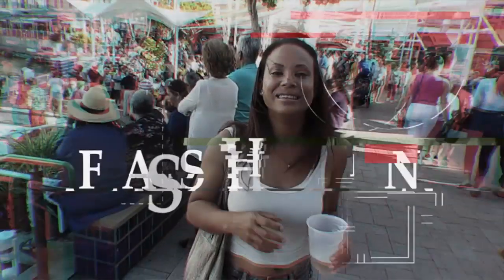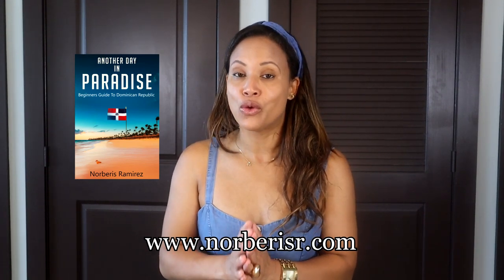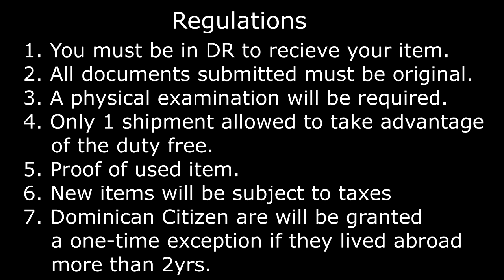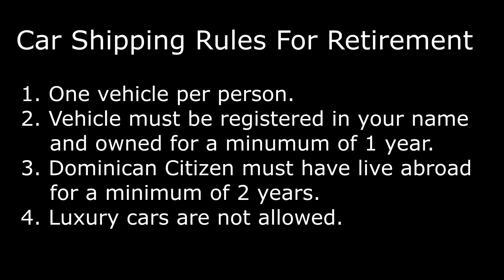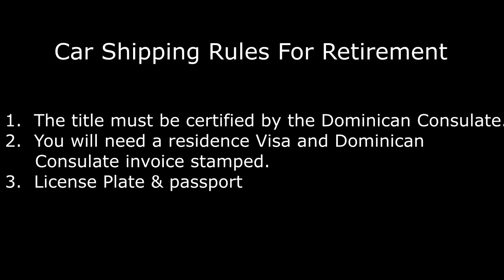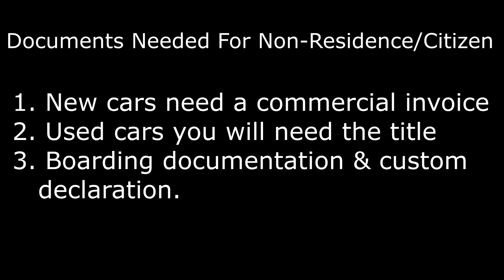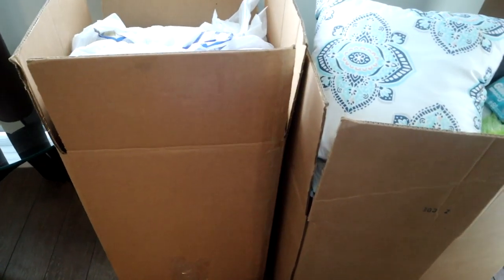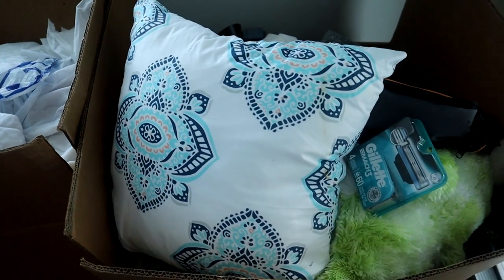Shipping To Dominican Republic | Relocating To Dominican Republic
How to ship your things to Dominican Republic.  If you are relocating to Dominican Republic and want to know how to ship your car, household goods, and other items this video will help you understand what's involved in making the decision to relocate.  Enjoy.

Canon E50

Canon GX7

Camera Lighting